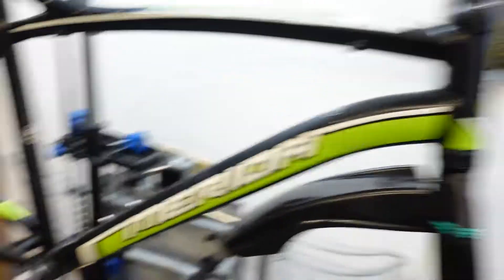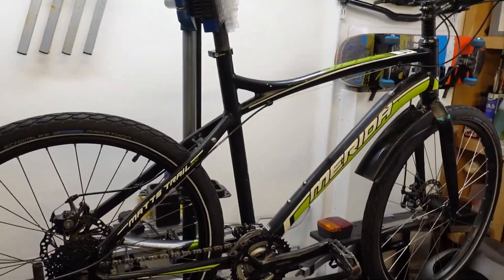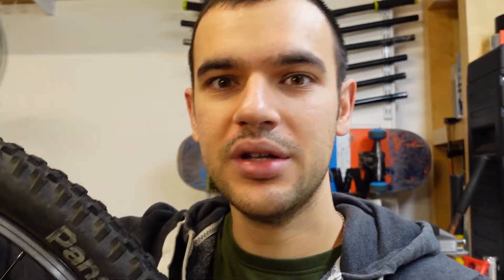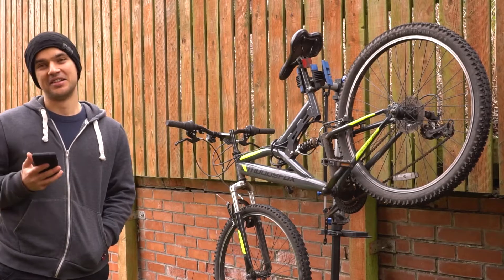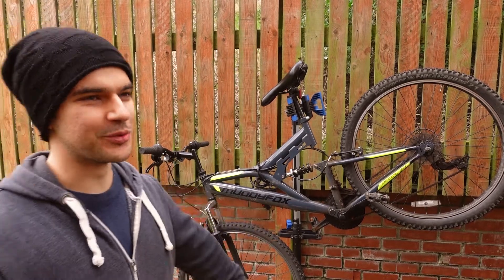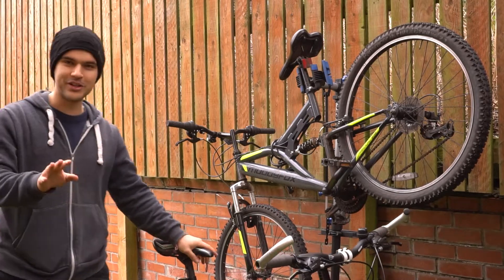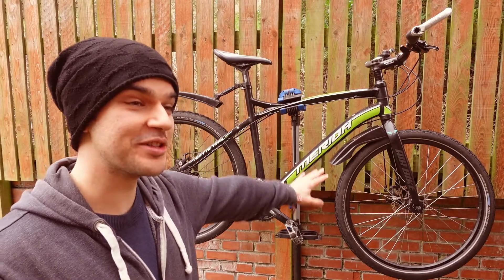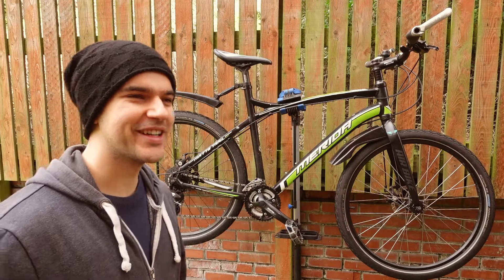Surprising A Friend With A Bike Built For Him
A friend had a lot of issues with a bike he bought new £149 so I built one from parts I had lying around and surprised him.

Song: NEFFEX - Till I Hear'em Say